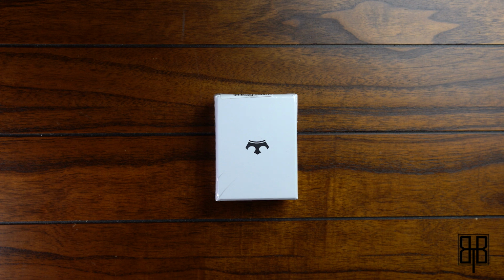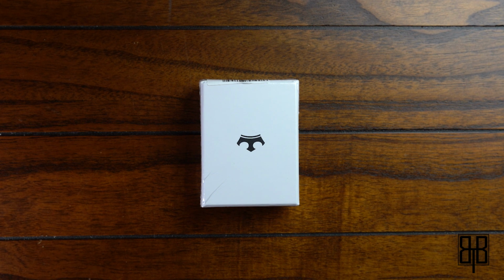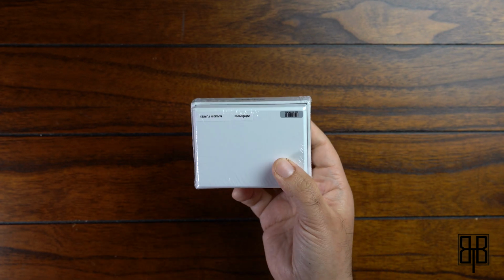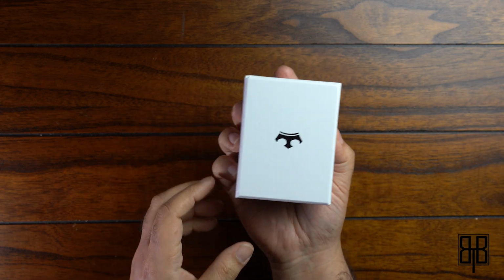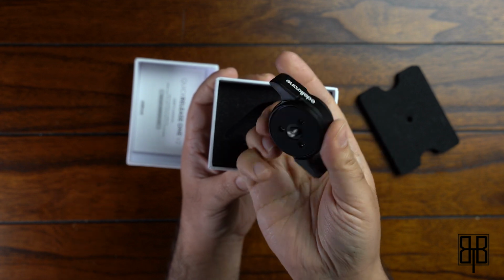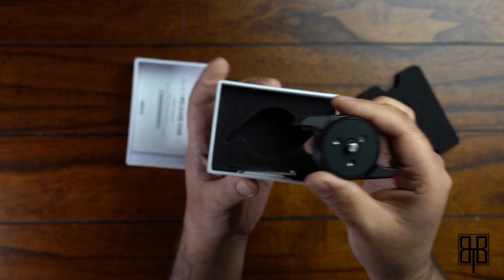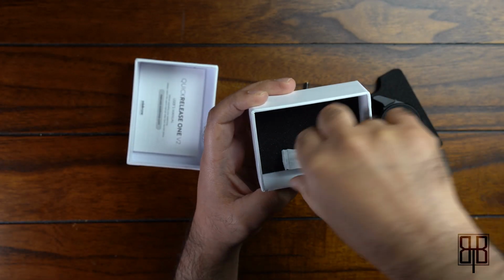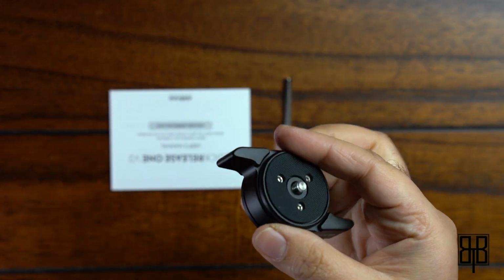Shifting Gears - Edelkrone Quickrelease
This small accessory from Edelkrone can be quite handy if you are in need of a quick switch of tripod/monopod/sliders.